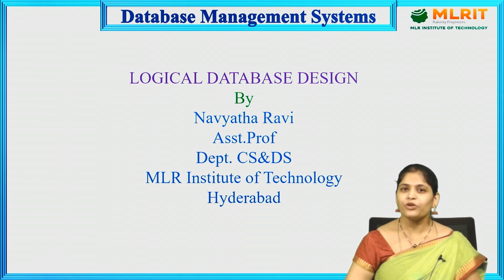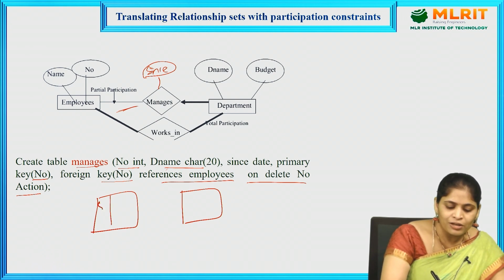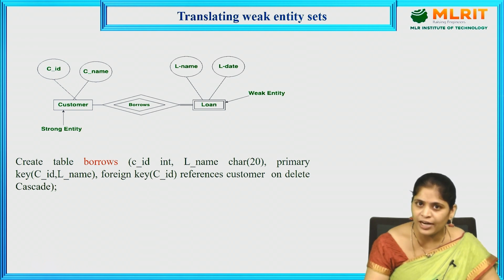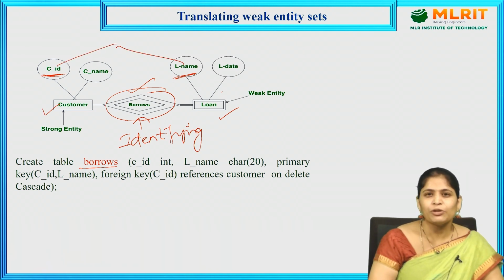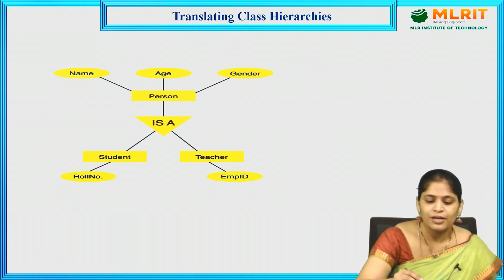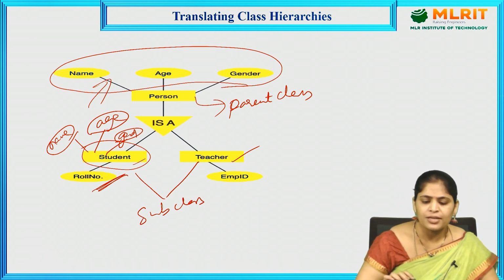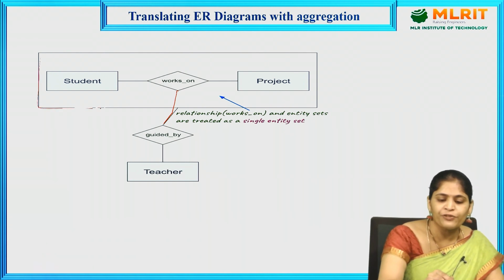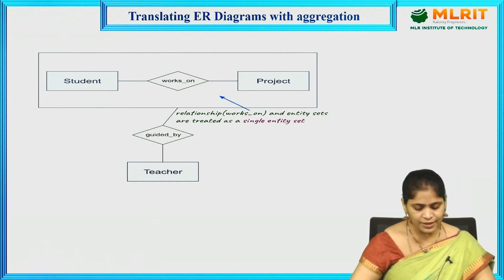LEC11|Database Management Systems | Logical Database Design Part-II by Mrs. Navyatha